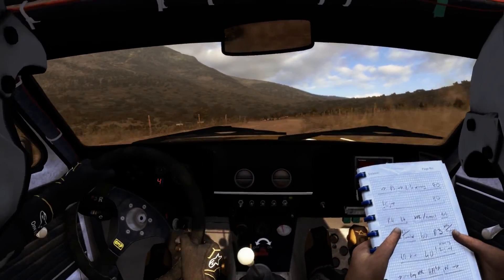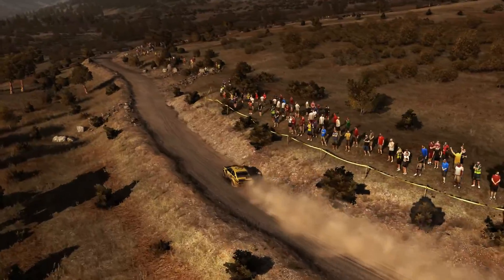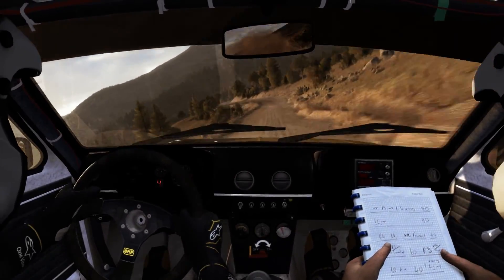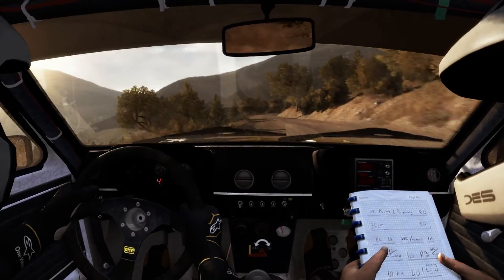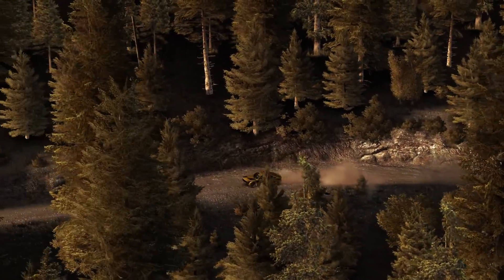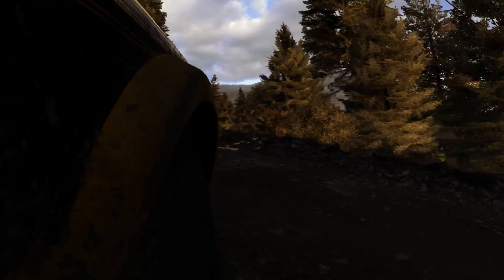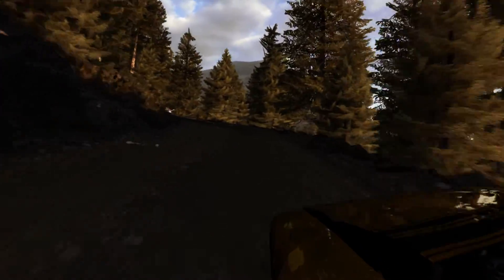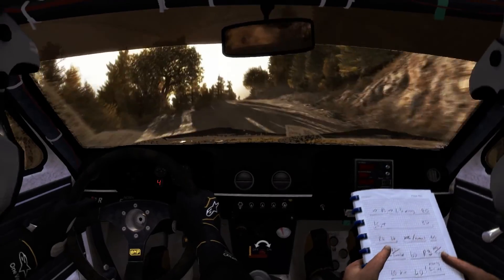Dirt Rally Opel Pomona 2015 08 27